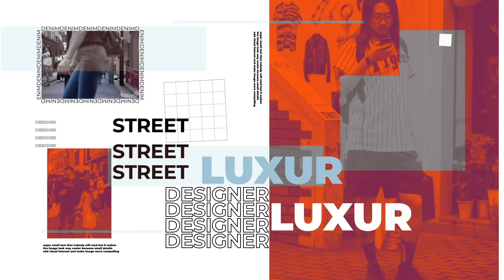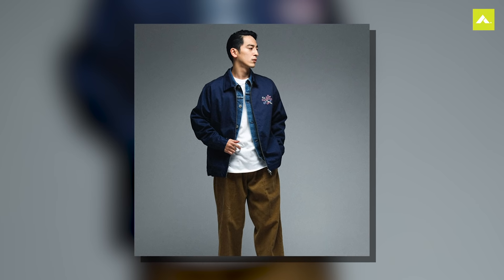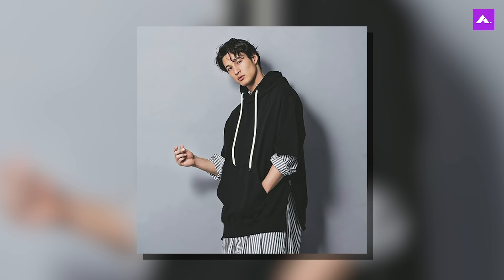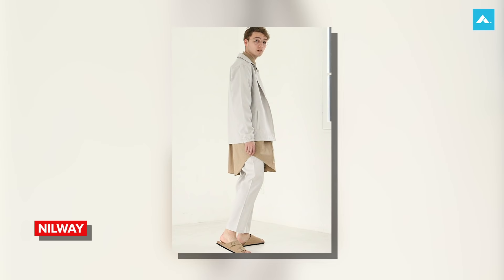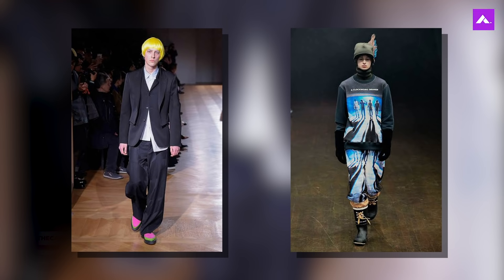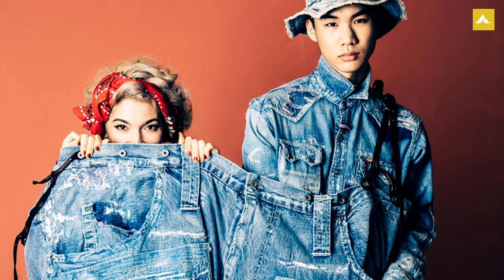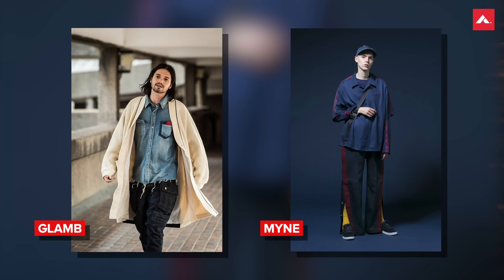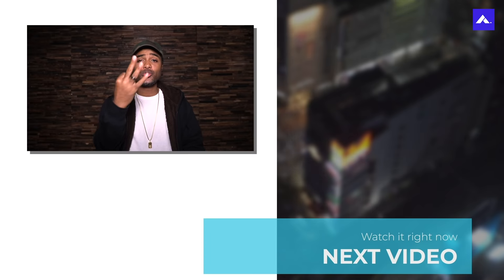HOW TO DO Japanese Street Style The Right Way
Reggie breaks down Japanese street style and how you can use it to create the ultimate consistent, lifestyle driven wardrobe.

The Casual is the home of international street fashion, culture, and lifestyle based in Tokyo, Japan. Keep it locked for all the latest from Tokyo and beyond.

Keep it Casual.

Follow us+

MUST READS!!!

Purple Cow - Seth Godin
Ametora - W. David Marx
Thread's Not Dead - Jeff Finley

OUR GEAR

Lean mean studio camera
The all-around VLOG Camera
Our FAVORITE Lens
The E-mount lens you should get FIRST
The VLOG Lens
The BEST MIC for your buck
Our FAV Audio Recorder
Ultimate PODCAST Mic
Our gimbal of choice